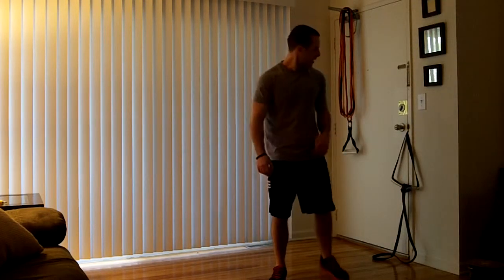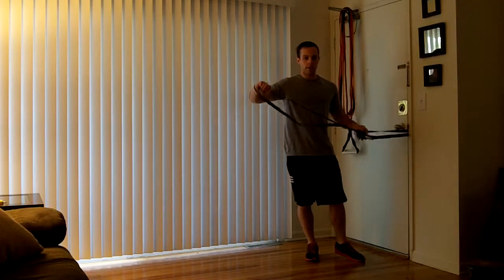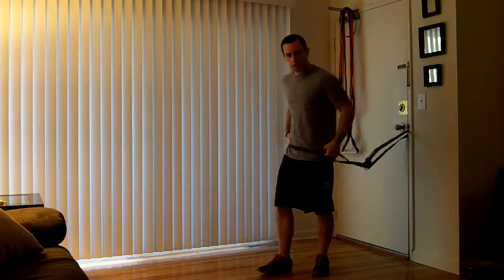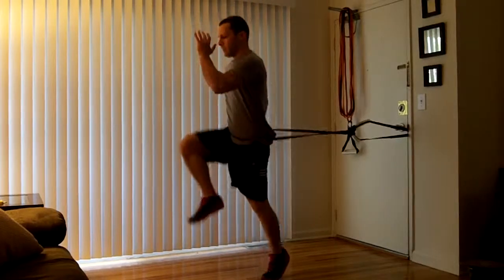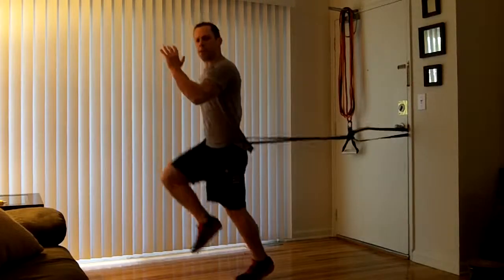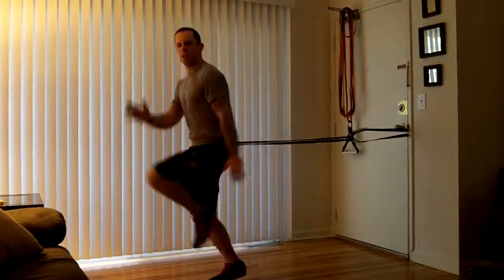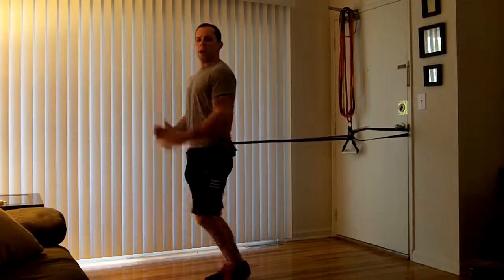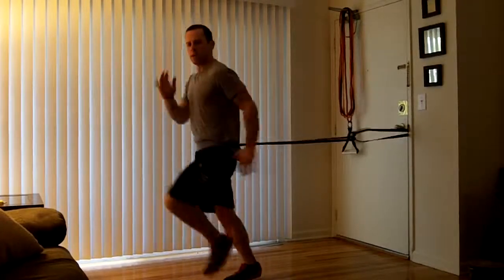Resistance Band Training Power Skips